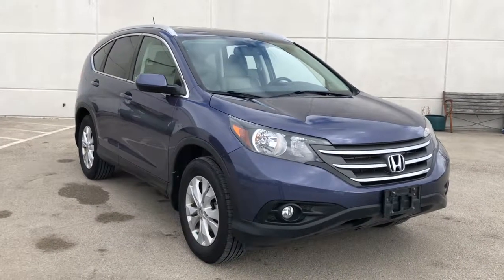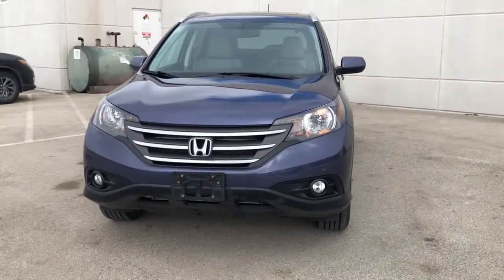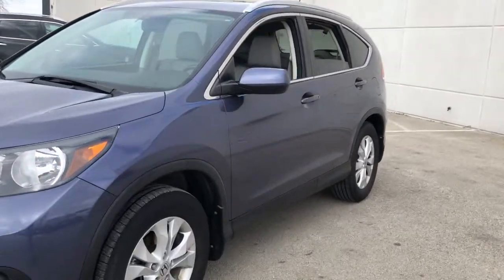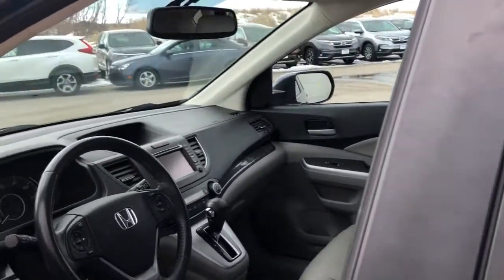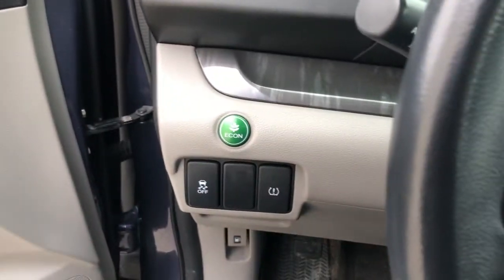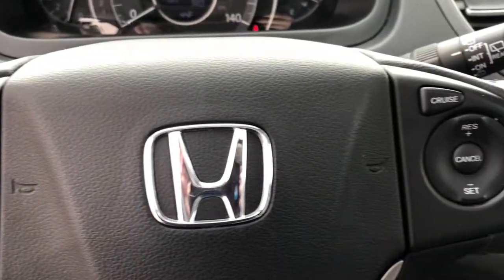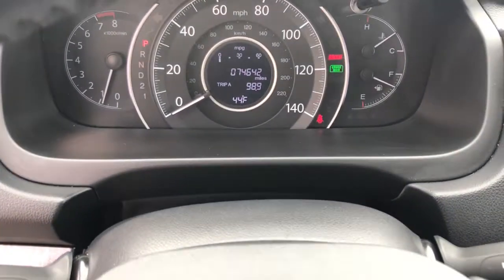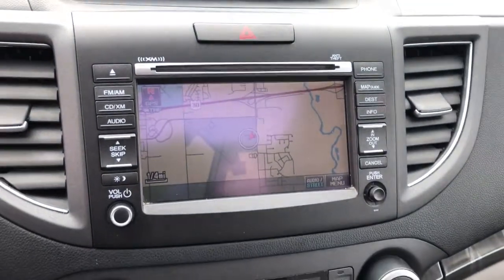2014 Honda CR-V Ames, Clive, Des Moines, Marshalltown, Urbandale, IA EL068660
Twilight Blue Metallic Used 2014 Honda CR-V available in Ames, Iowa at Lithia Nissan of Ames. Servicing the Ankeny, Cedar Rapids, Boone, Des Moines, IA area.

CARFAX 1-Owner. PRICED TO MOVE $200 below Kelley Blue Book! EPA 30 MPG Hwy/22 MPG City! Sunroof Navigation Heated Leather Seats iPod/MP3 Input Bluetooth Satellite Radio Alloy Wheels All Wheel Drive Back-Up Camera SEE MORE! KEY FEATURES INCLUDE: Leather Seats Navigation Sunroof All Wheel Drive Heated Driver Seat Back-Up Camera Satellite Radio iPod/MP3 Input Bluetooth CD Player Aluminum Wheels Dual Zone A/C Heated Seats Heated Leather Seats MP3 Player Privacy Glass Keyless Entry Steering Wheel Controls Child Safety Locks. Honda EX-L with Twilight Blue Metallic exterior and Gray interior features a 4 Cylinder Engine with 185 HP at 7000 RPM*. EXPERTS ARE SAYING: . the CR-V offers a mix of practicality comfort usability fuel economy driver involvement reliability and low ownership costs that simply hasnt been matched by any other compact crossover SUV. -Edmunds.com. Great Gas Mileage: 30 MPG Hwy. AFFORDABLE TO OWN: This CR-V is priced $200 below Kelley Blue Book. PURCHASE WITH CONFIDENCE: CARFAX 1-Owner Plus tax title license and $180 dealer documentary service fee. See dealer for details.